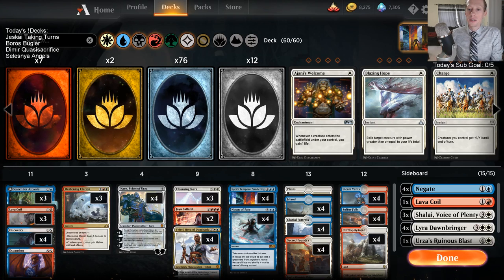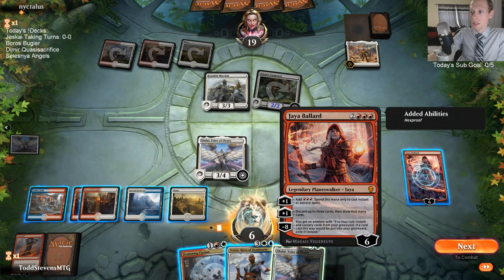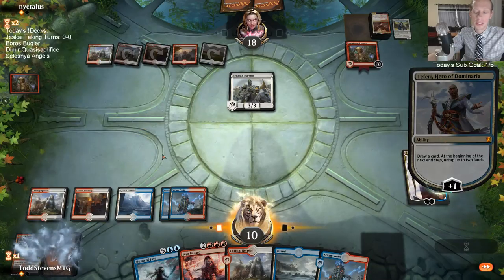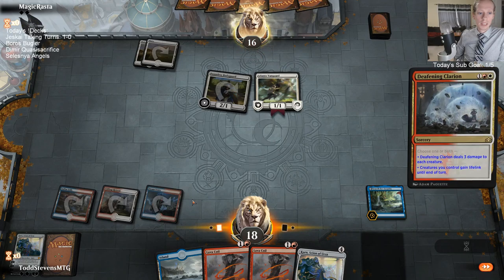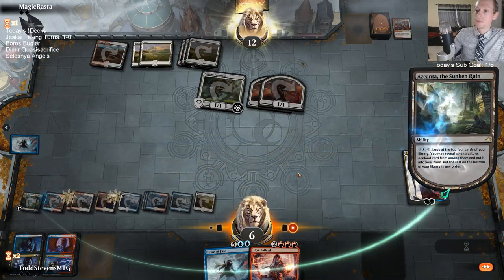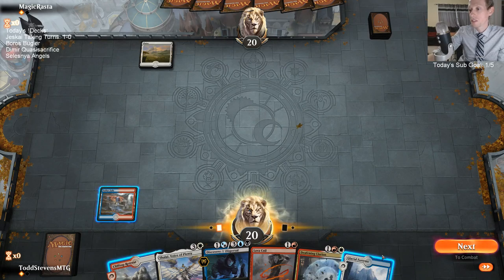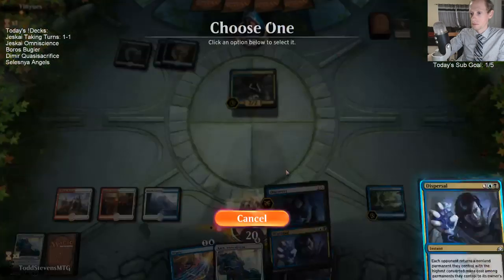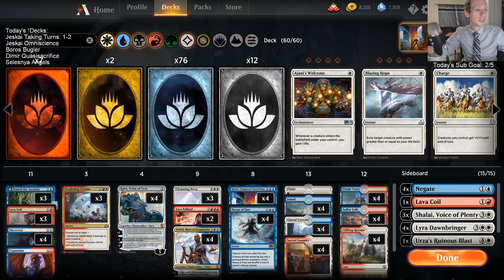Jeskai Taking Turns! 1/4/19 Todd Stevens Stream Replay MTG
Standard Jeskai Taking Turns Broadcasted Live on Twitch by Todd Stevens on 1/4/19